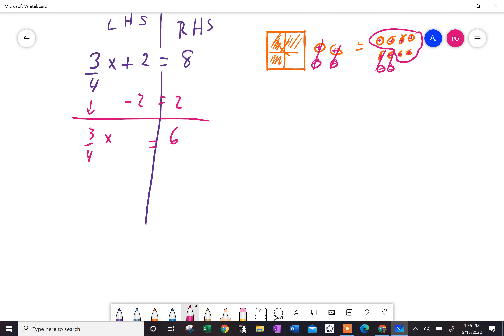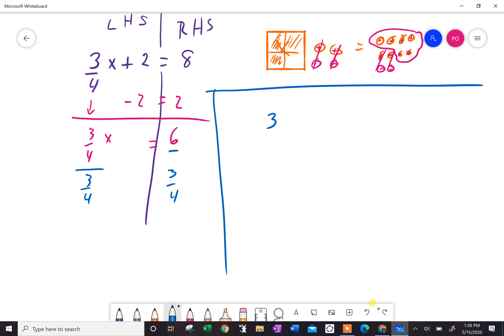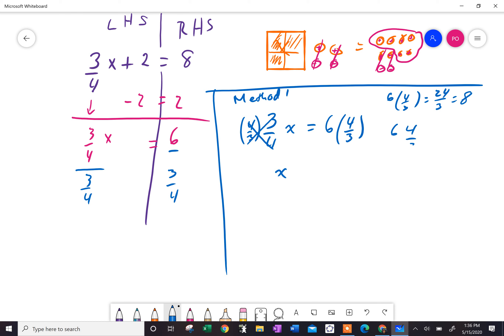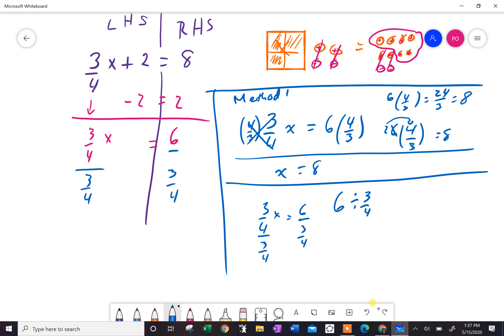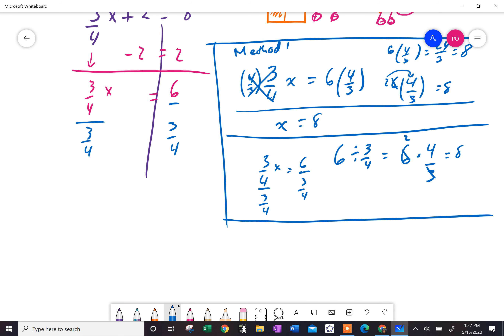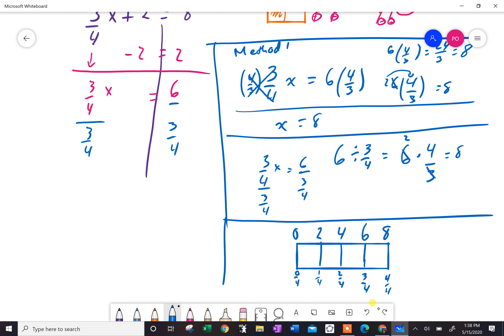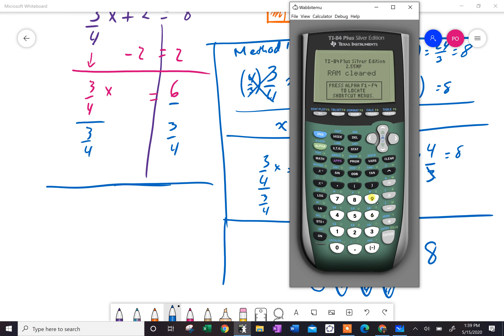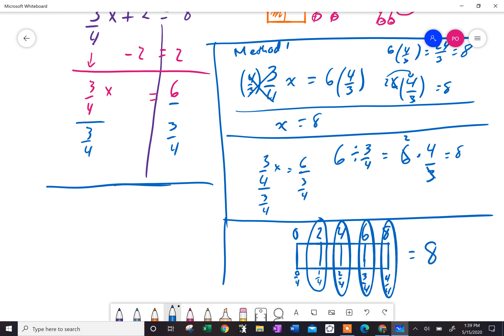Dividing by a fraction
In this video, I explain how to deal with equations where you have to divide by a fraction. It's worth watching as you get the understanding of what is happening when you divide by a fraction and why we do the old "Keep Change Flip".